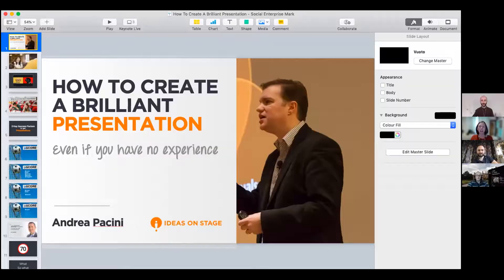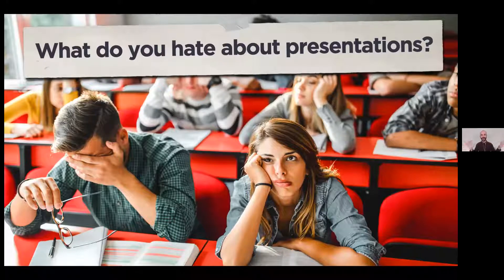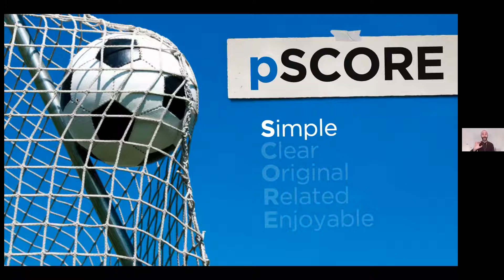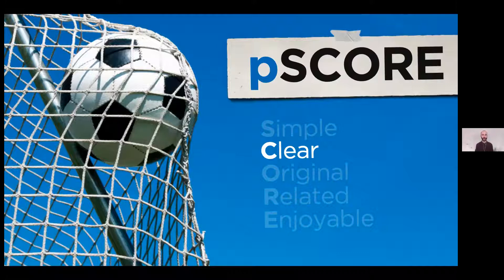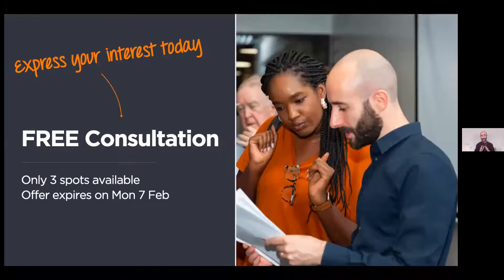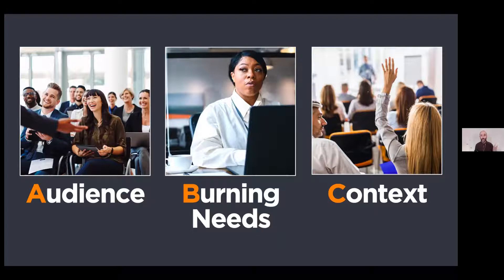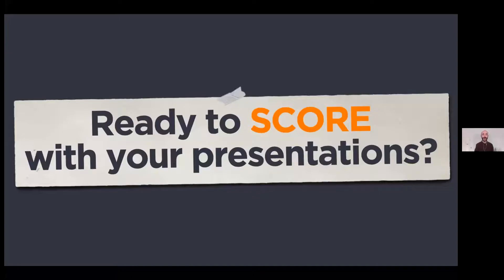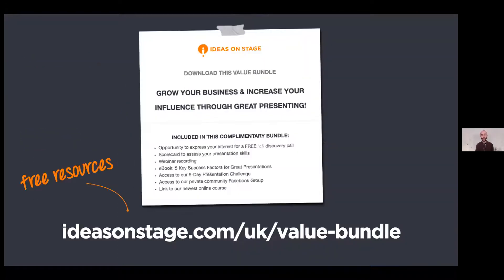How To Create A Brilliant Presentation (Even If You Have No Experience)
In this online masterclass, Andrea Pacini of Ideas on Stage UK shares a simple, proven method for preparing and delivering powerful presentations, online, on stage, or in the boardroom.

Whether you’re leading a meeting, launching an initiative, pitching a client for new business, or even hosting a webinar, this webinar will show you how to create a presentation that delivers results.